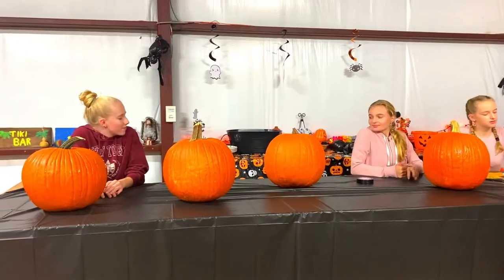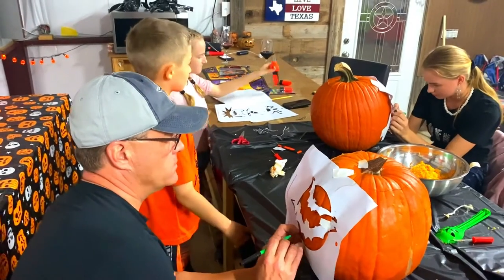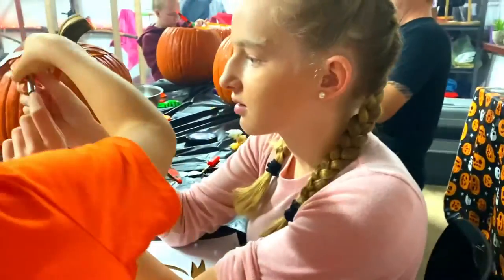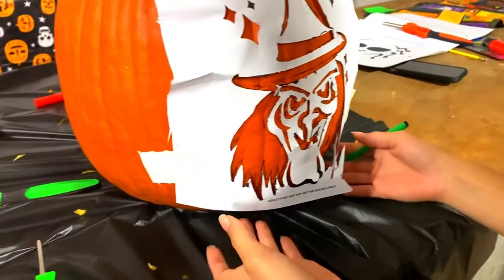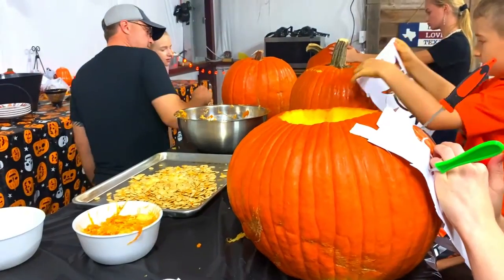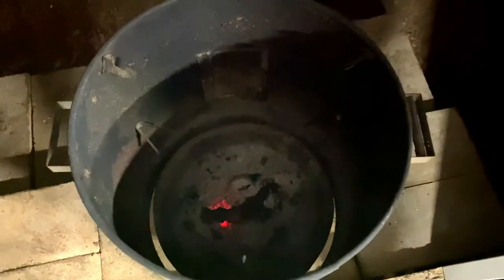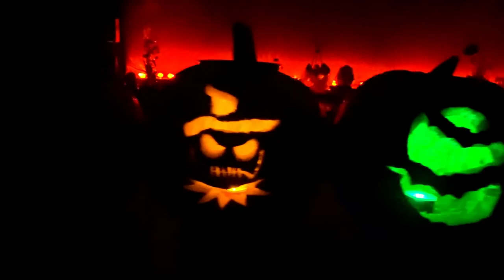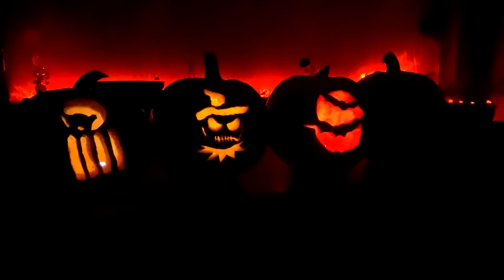Pumpkin Carving Contest 2020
This was SO fun and the contest was great for 1st place! All the kids did a great job. The meaning UNICORN can be defined as magical, the impossible, and the POWER to believe anything is POSSIBLE! 🦄 DREAM BIG. Being a UNICORN means you have the vision and empowerment to push yourself and conquer your goals!!!

Shane
Traci
Alyssa
Haleigh
Jessica
Chandler